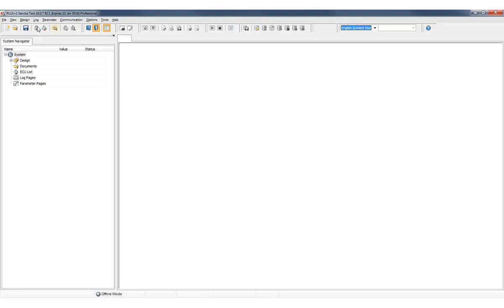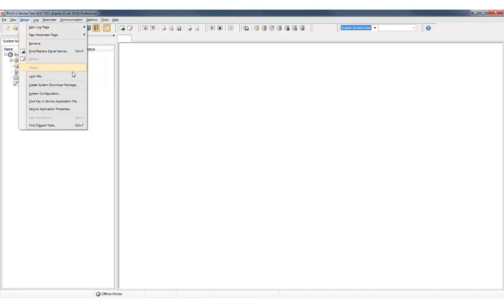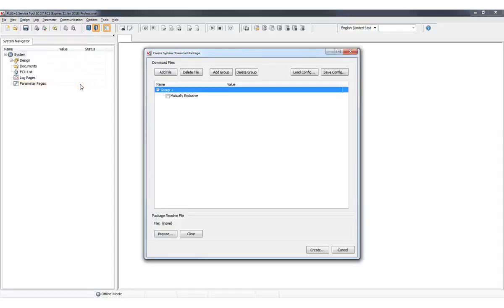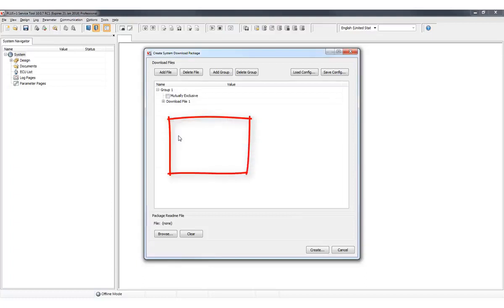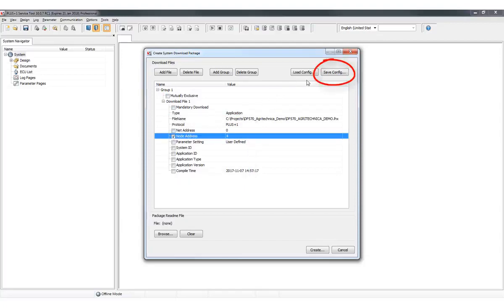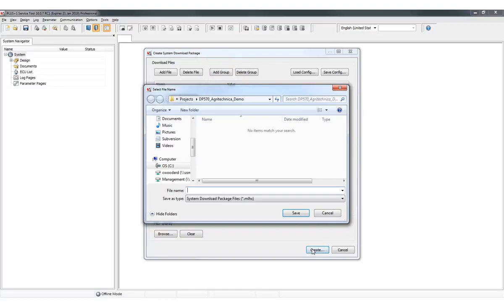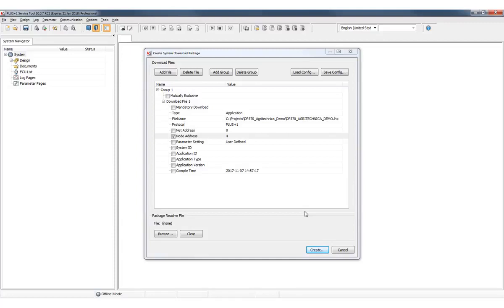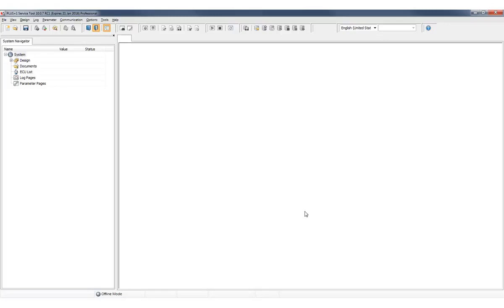#59 System download files MLHX in PLUS+1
MLHX in PLUS+1 Service Tool
How to make Multiple LHX (MLHX) files in PLUS+1 Service tool for installation of a bunch of LHX files to different PLUS+1 nodes on the same network (machine).